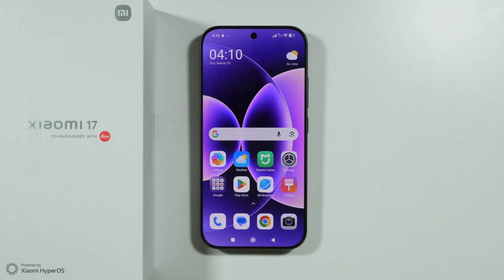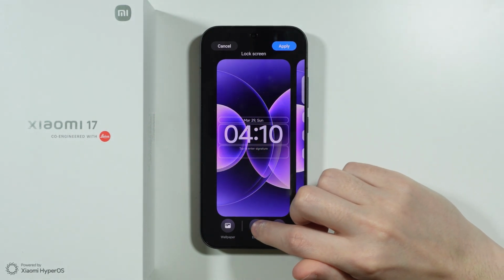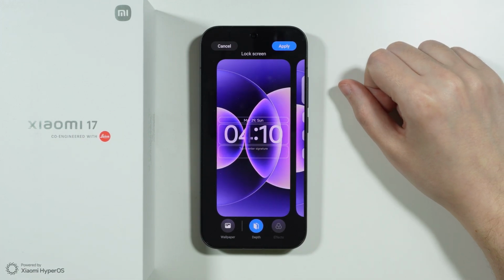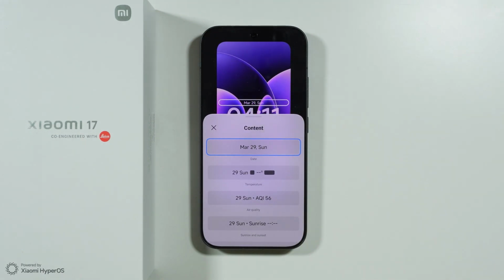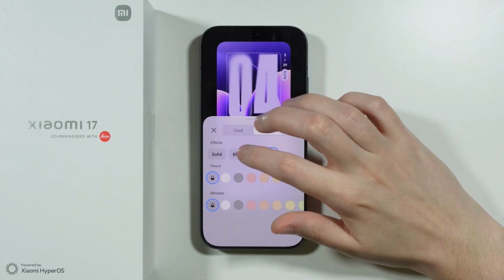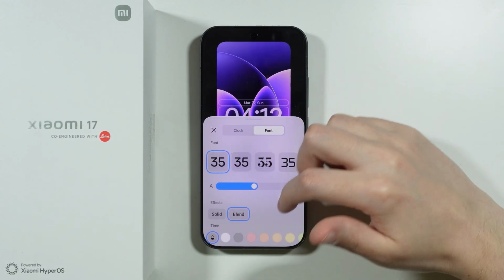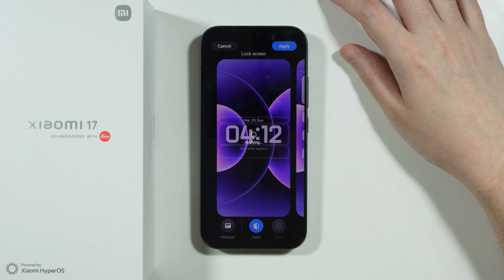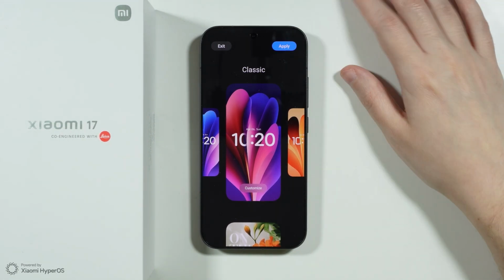Xiaomi 17: How to Customize Lock Screen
In this video, I'll show you how to customize the lock screen on your Xiaomi 17. From changing wallpapers to adjusting notification settings, you'll learn how to make your lock screen truly unique. Follow these simple steps to personalize your device and enhance your user experience.